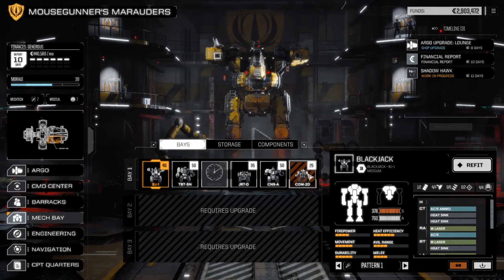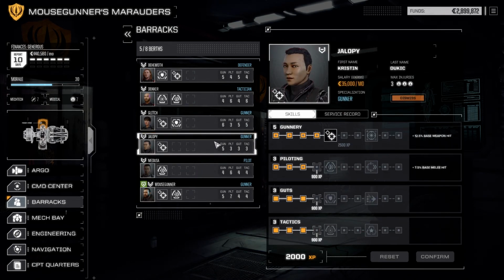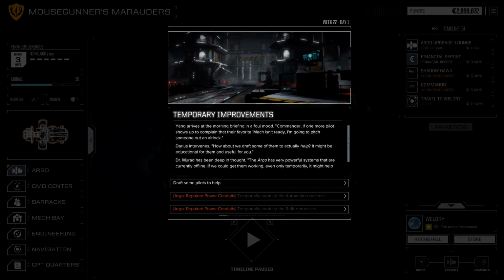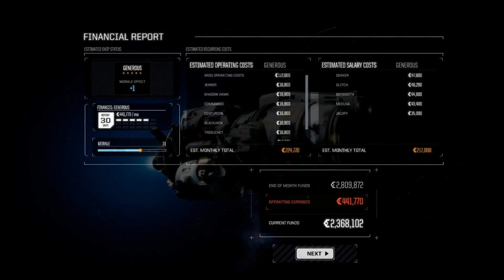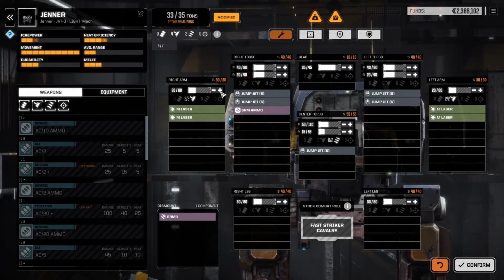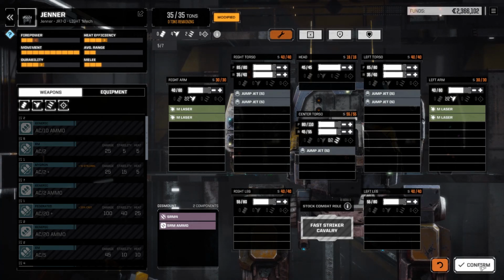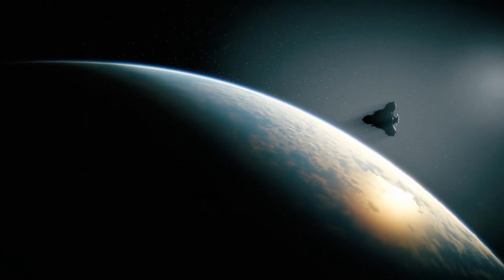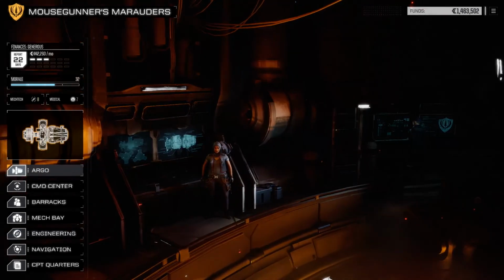BattleTech: The Saga of a Mercenary Mouse #21